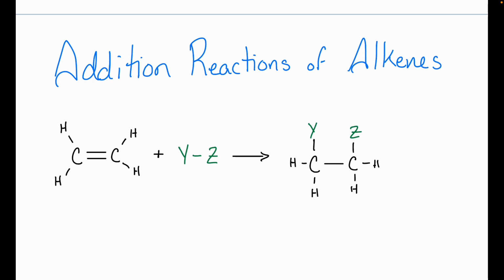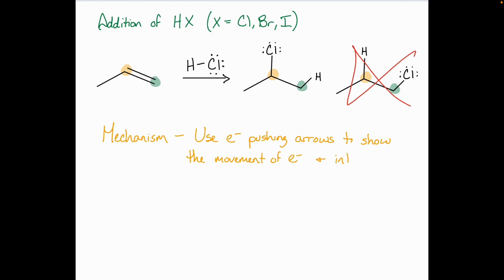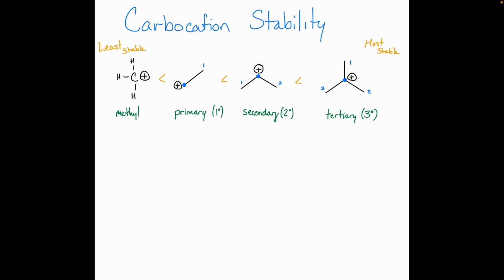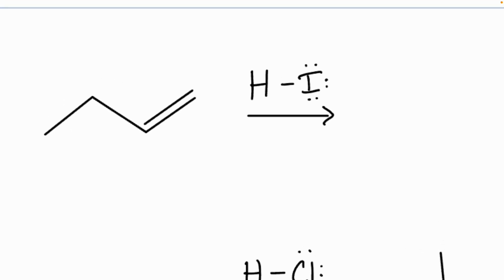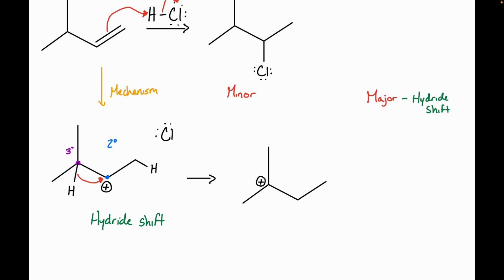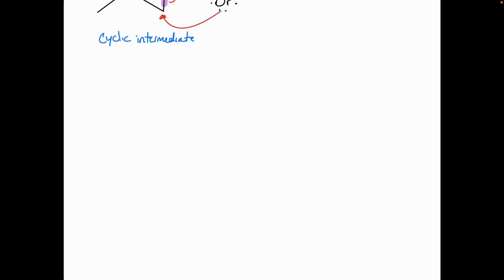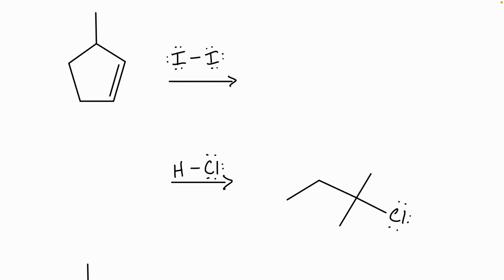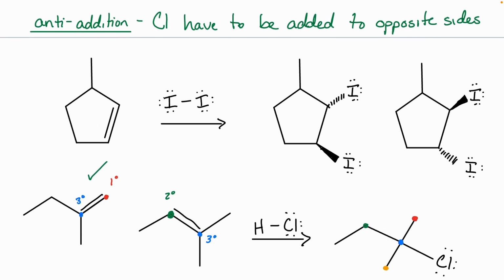Chem28AFA23 Chapter 7 Lecture 2